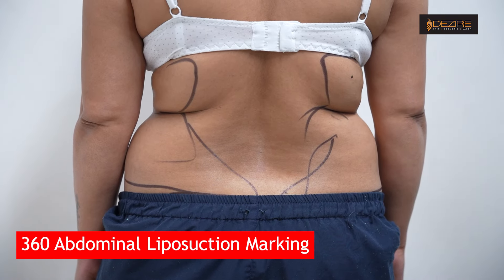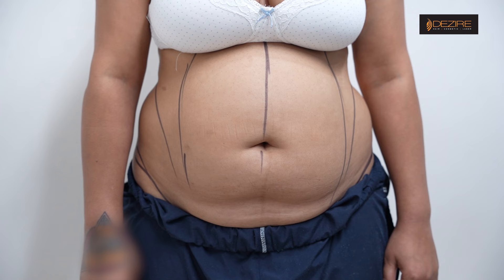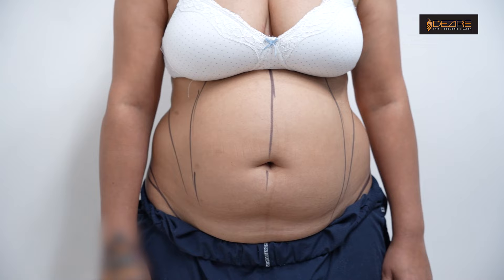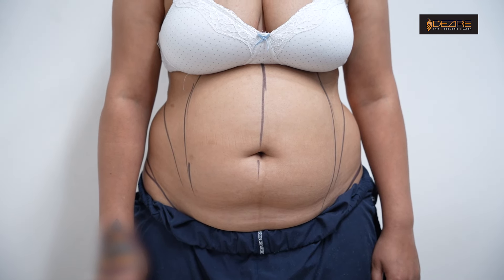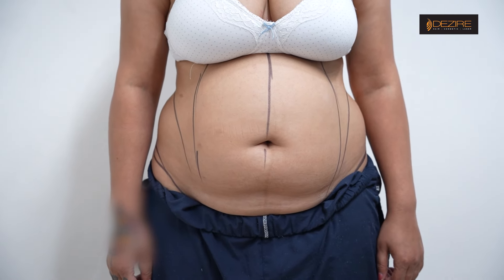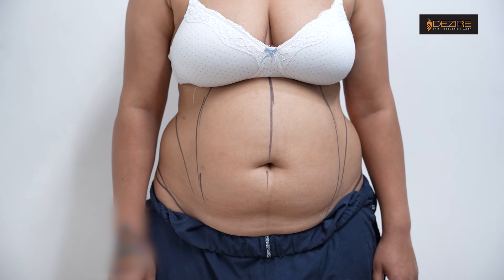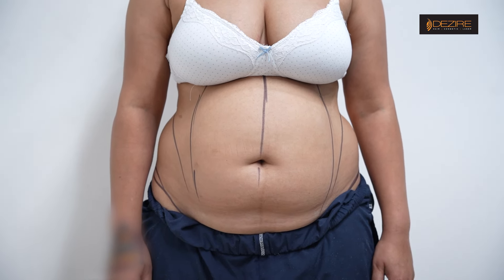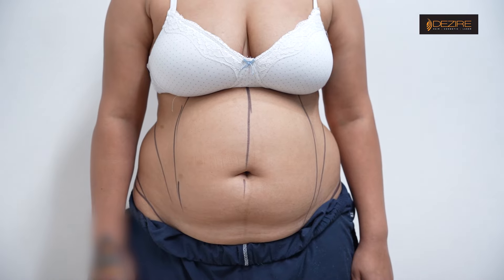360° Abdomen Liposuction result | Best Liposuction Treatment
360° Abdomen Liposuction result | Best Liposuction Treatment

Delhi - 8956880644, 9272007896, 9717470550  || Pune - 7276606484 || Bangalore- 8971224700 || Gurugram  - 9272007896 || Ahmedabad - 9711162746

Why Opt for Dezire Clinic for Your Plastic Surgery and Cosmetic Procedures?
When it comes to "cosmetic, skin, laser, and hair transplantation, any plastic surgery " Dezire Clinic is one of the most prominent and searched in India - for surgical and nonsurgical cosmetic surgery clinics.

Dr. Prashant Yadav (M.S., M.Ch. Plastic Surgery ) & Founder of Dezire Clinic